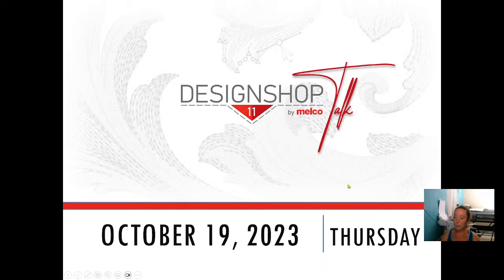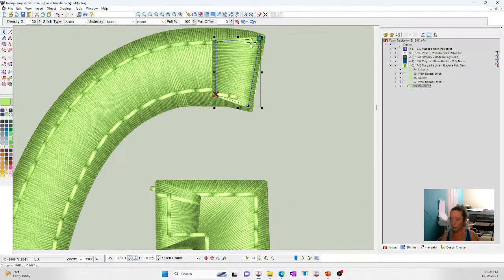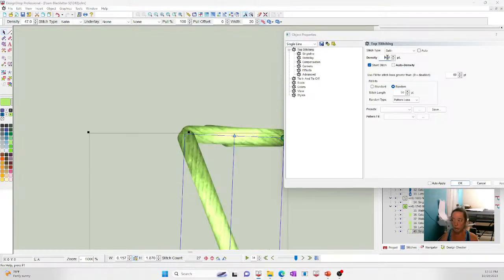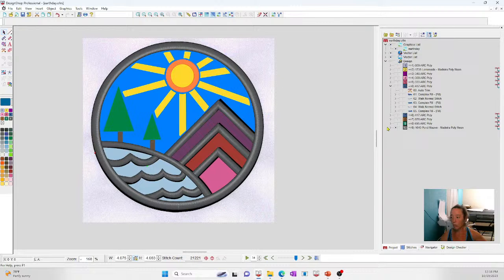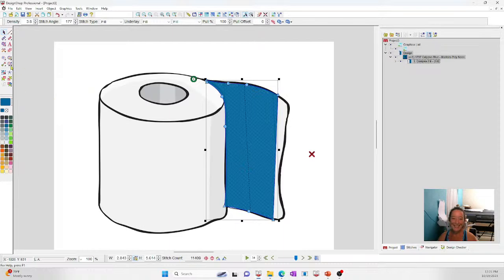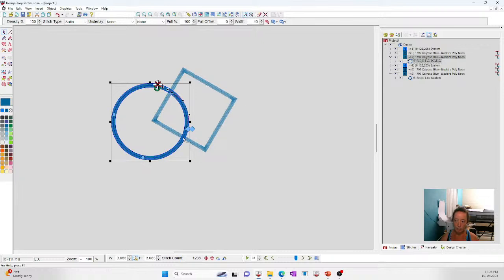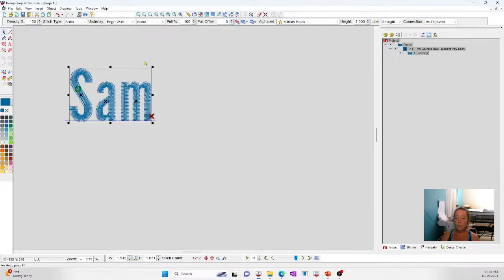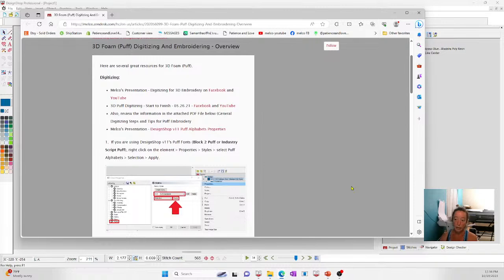DesignShop Talk - 10/19/23